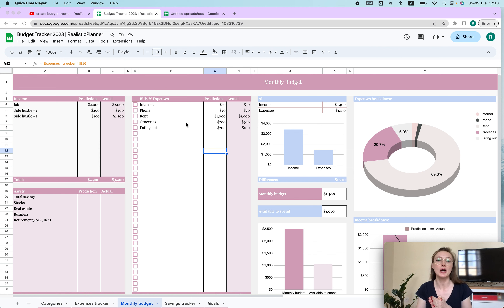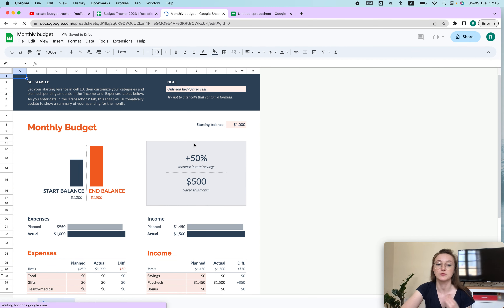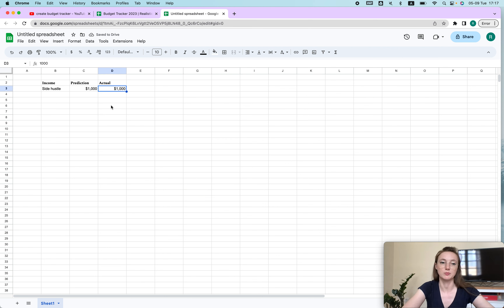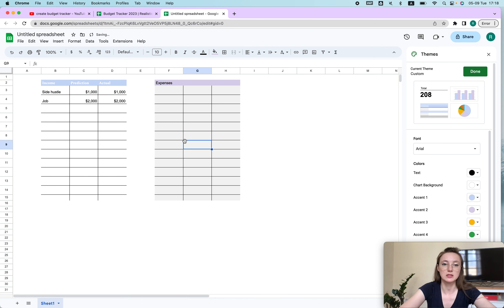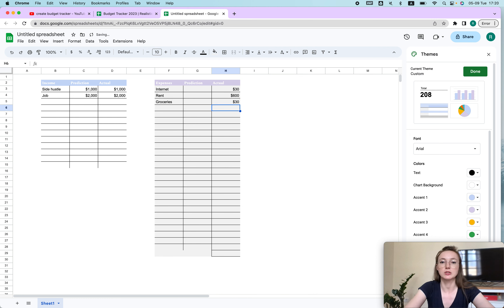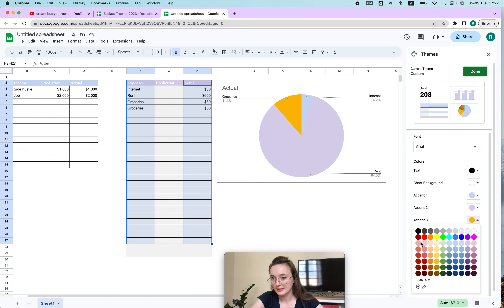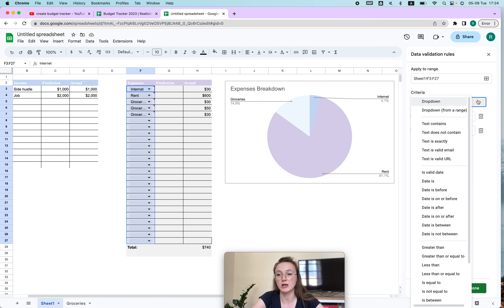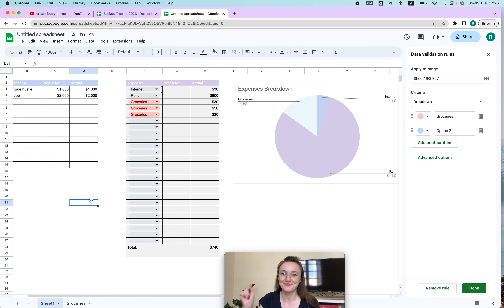EASY Way to Create Budget Planner in Google Sheets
Create your own budget planner in Google Sheets. Track your finances with a budget spreadsheet and see all of your finances in one place.

What are the benefits of a budget planner?
🚀 All of Your Finances in ONE place: see patterns, organize & categorize your income, expenses, and savings.
🔎 Financial Awareness: by knowing where your money is going you take control of your finances and spend it on things that actually matter to you. Find out where you are overspending.

Set financial goals and divide your budget according your priorities! Stay on track and invest your money to make the most out of it. Get rid of your loans and spend less on unnecessary items. Make better decisions and plan for your future.